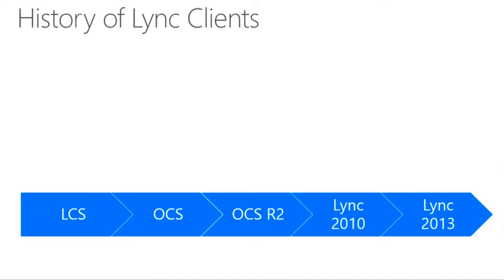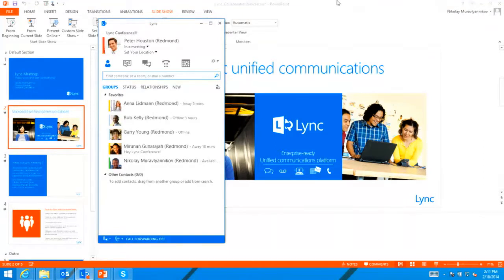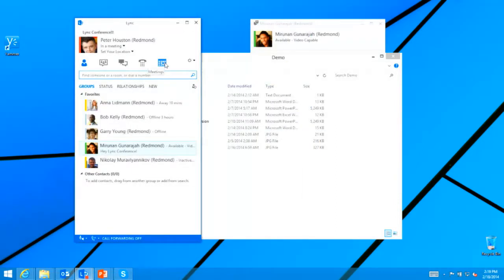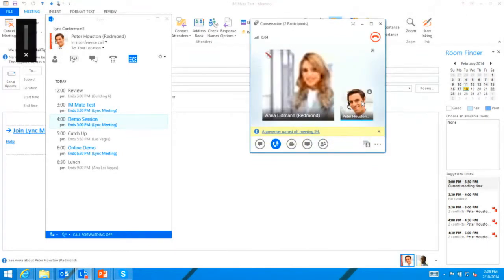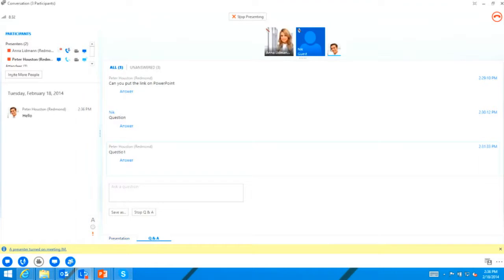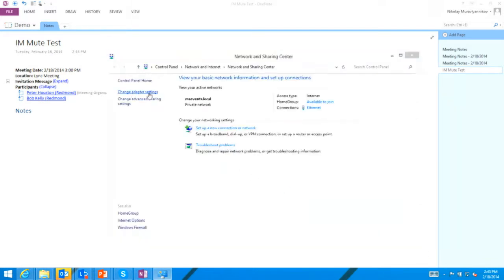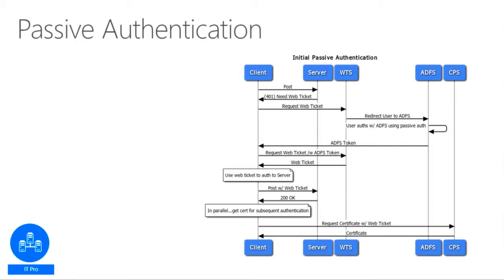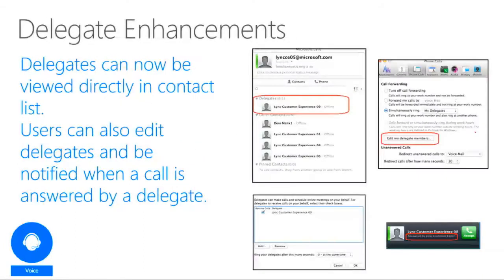Lync Conference 2014: CLNT201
What's new in Lync Clients since RTM

Mirunan Gunarajah - Program Manager
Nikolay Muravlyannikov - Program Manager
Microsoft Coporation

In this very interactive session will discuss updates to the Lync Clients and walk through the features that are enabled as part of updates since RTM. We will discuss and demo the updates on Windows and Mac Clients.

During the session we want to discuss released features and hear YOUR feedback. Don't find the feature your need? Please, come and suggest.

Objectives: 1. Explain new features in Lync Clients. 2. Demonstrate scenarios for use. 3. Get feedback